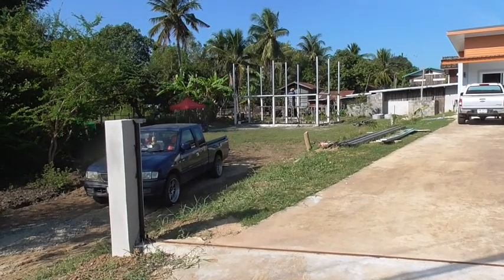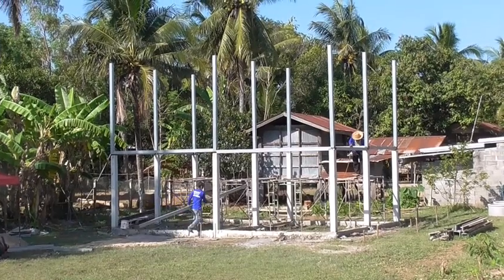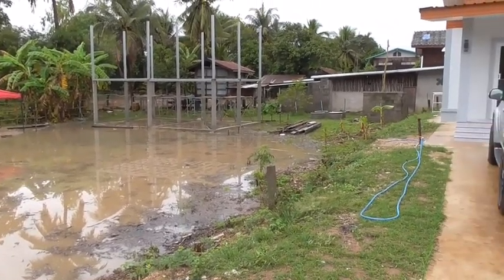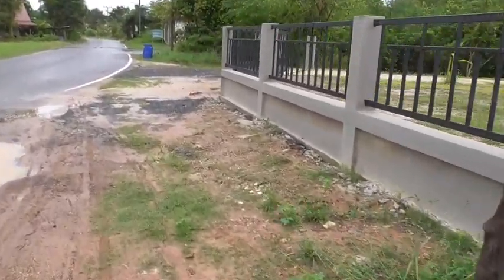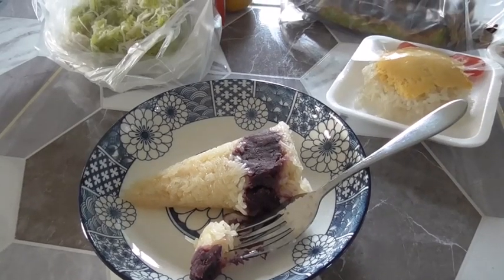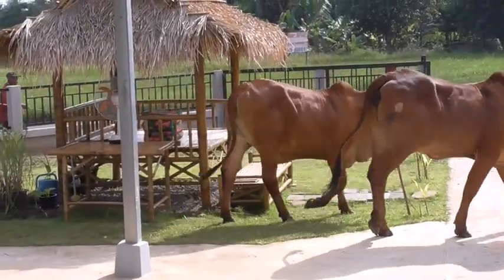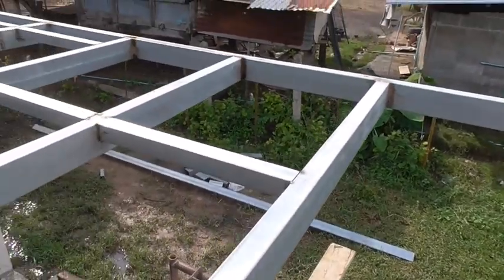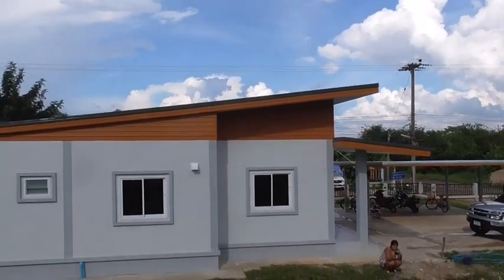Tiny house build, Up to day 12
slowly and steady, this team is a small team, 2-3 people on site each day (when its not raining) when we build our main house we would have 4-10 people on site. but this new team is a lot more affordable.